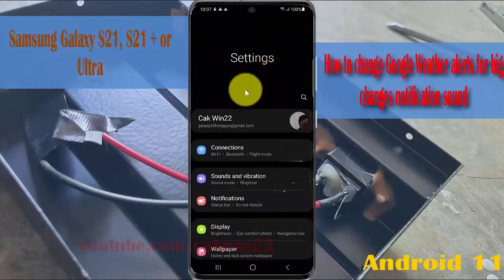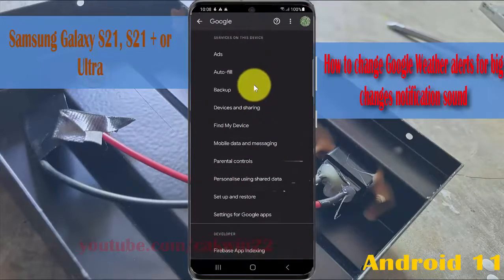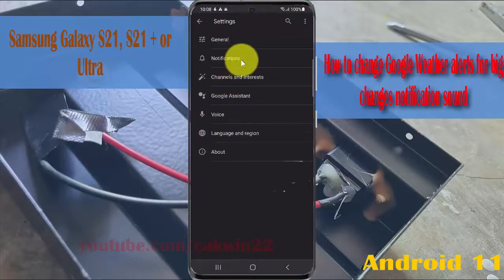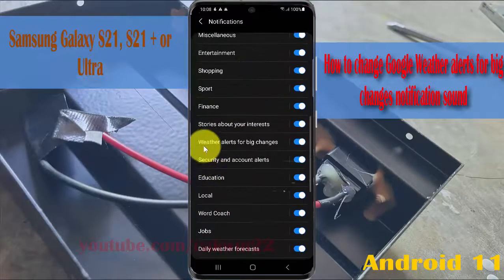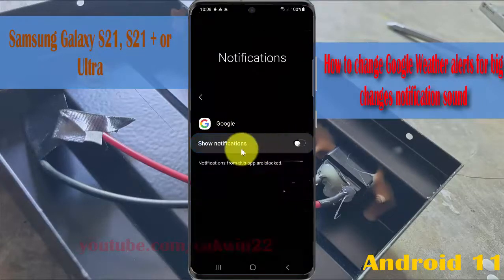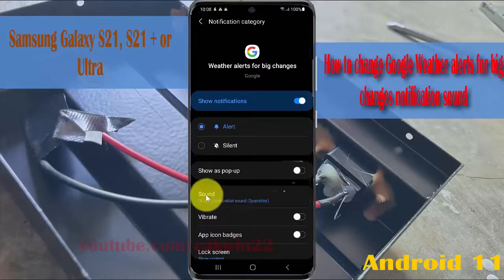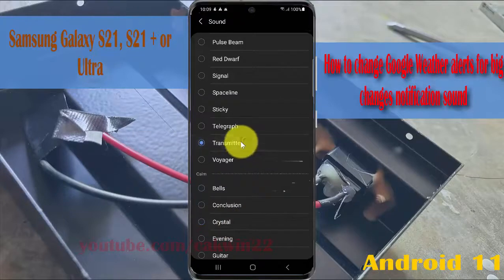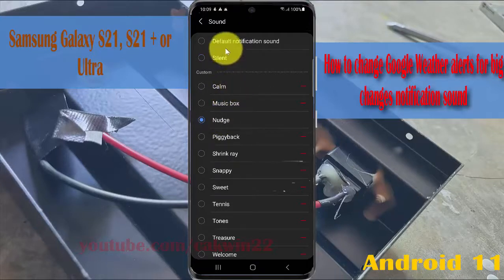How to change Google Weather alerts for big changes notification sound in Samsung Galaxy S21/S21+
This video show How to change Google Weather alerts for big changes notification sound in Samsung Galaxy S21/S21+/S21 Ultra.  In this tutorial I use Samsung Galaxy S21+ SM-G996B/DS International version with Android 11